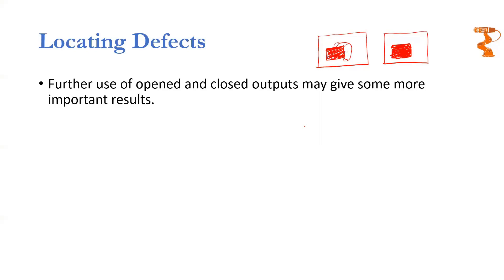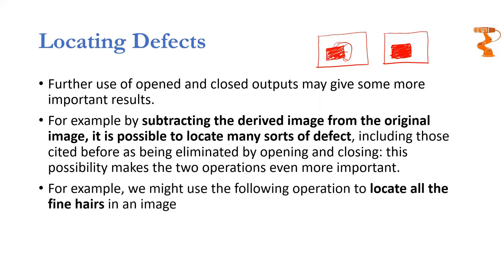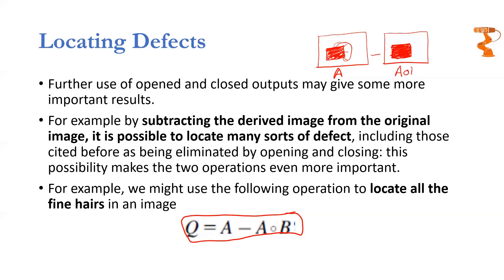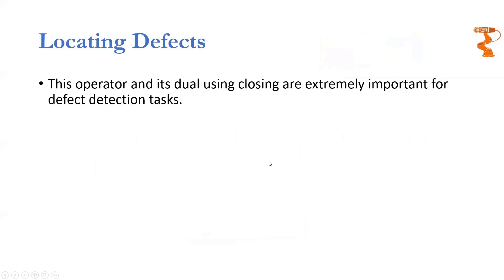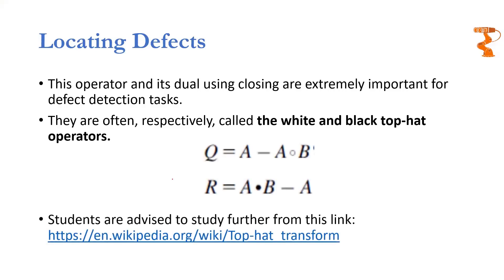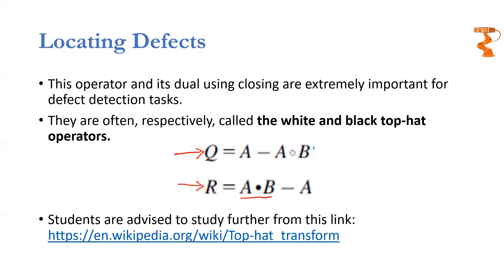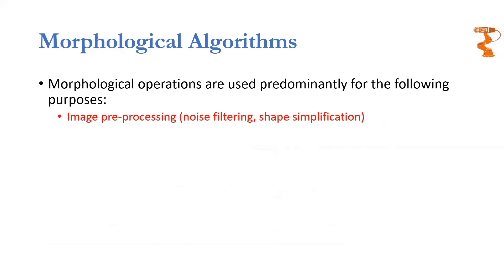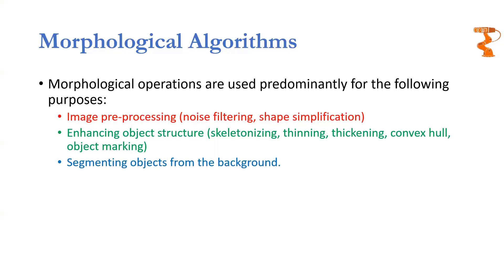Top Hat Operator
This short video explains top hat operator specifically for binary images.